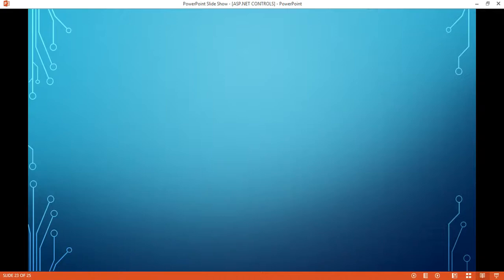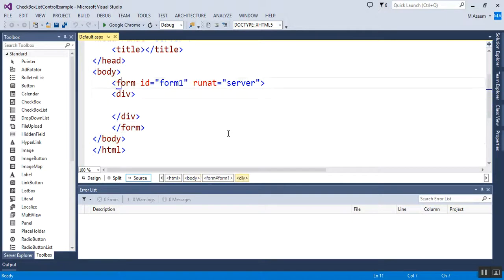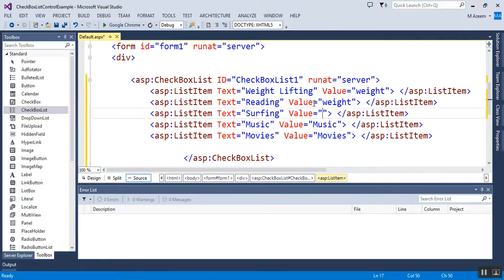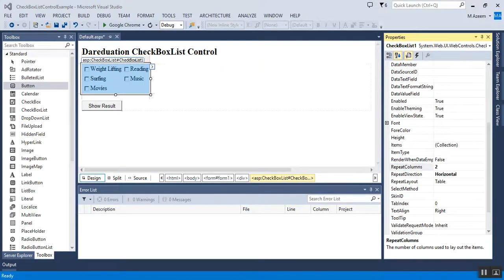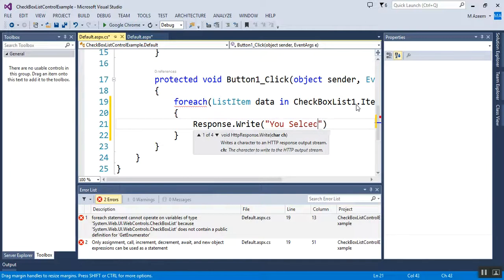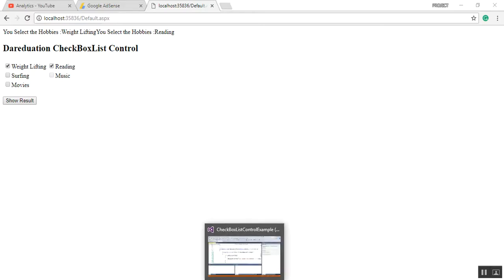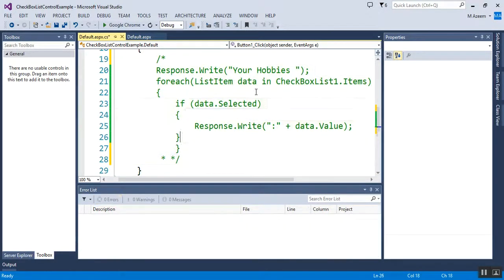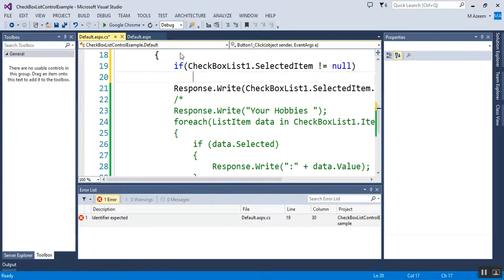ASP NET USING C# 11 HOW TO USE CHECKBOXLIST CONTROL IN ASP NET C#